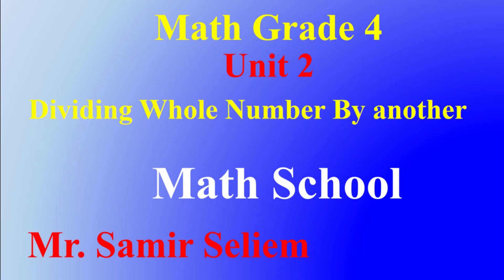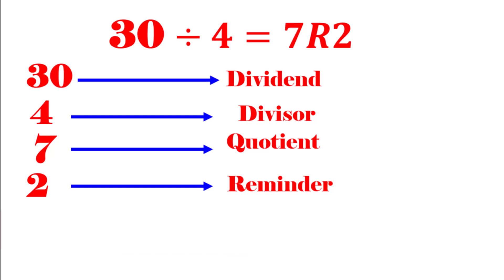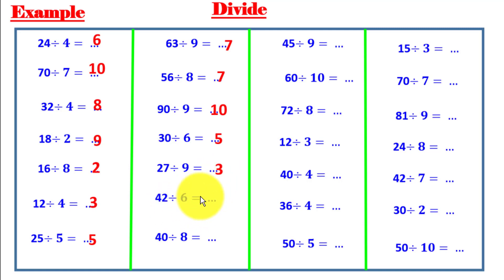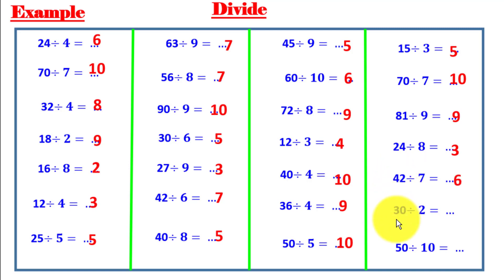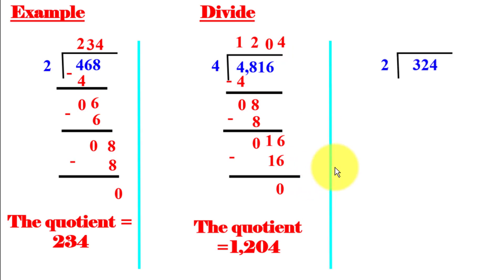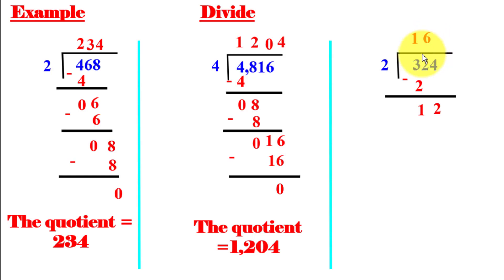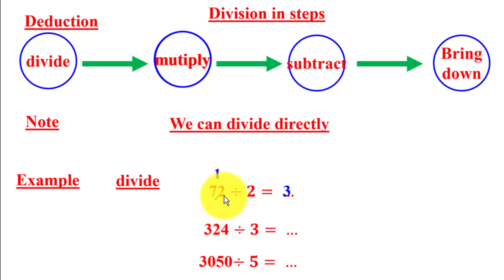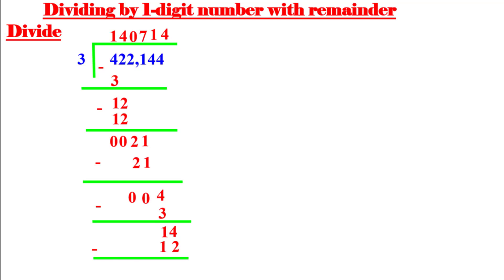Dividing by 1 digit number ll Grade 4 ll ماث رابعة ابتدائى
1- Elements of division sentences.
2- Dividend, divisor, quotient and remainder.
3- dividing by 1-digit number.
4- short division
5- long division.
ماث الصف الربع الابتدائى
ماث رابعة ابتدائى الترم الأول
رياضيات الصف الربع الابتدائى لغات